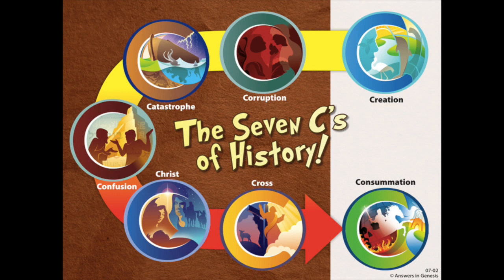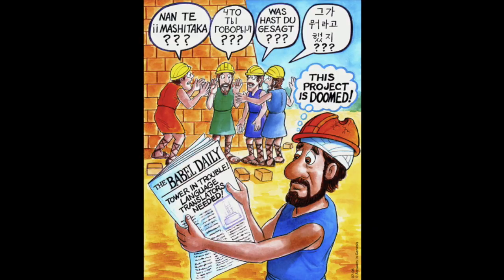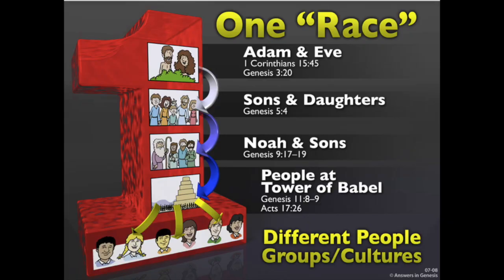Lesson 7-Confusion Part 1